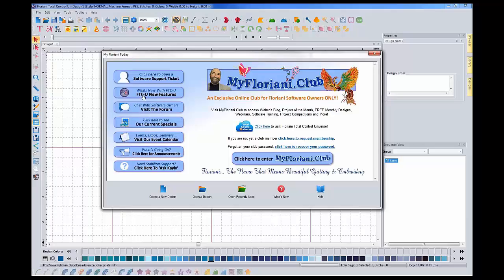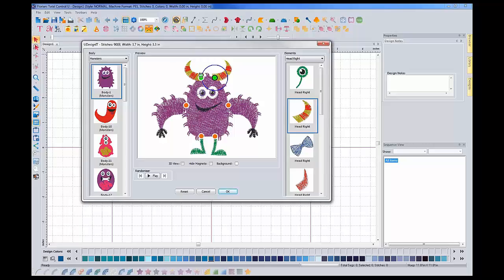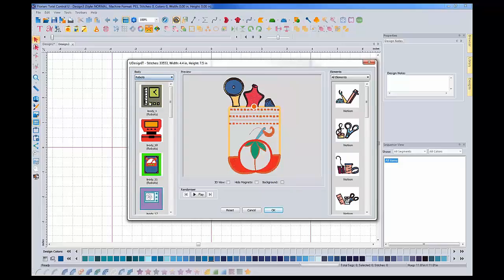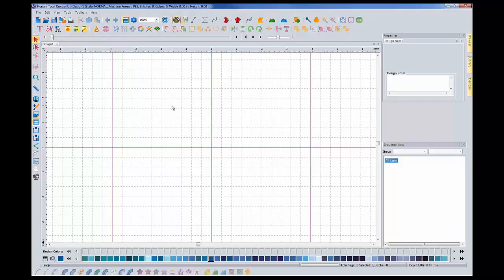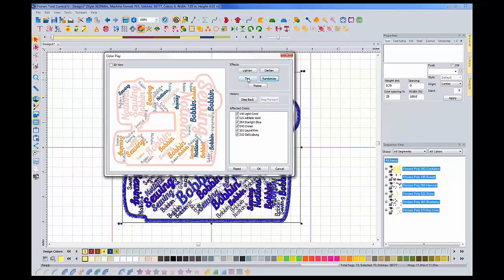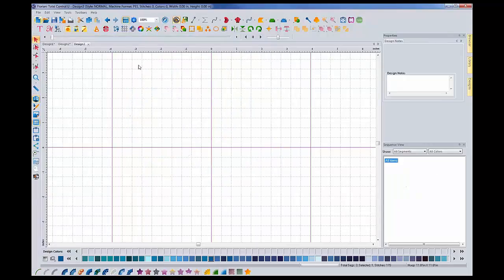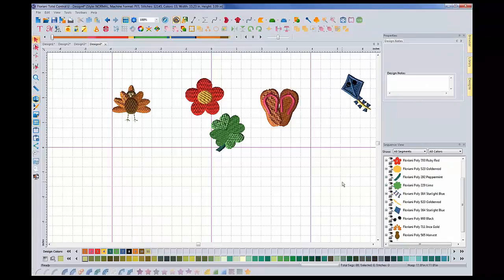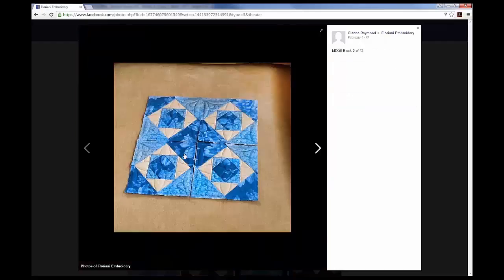FTC-U Whats New - 2/9/2016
FTC-U Webinar